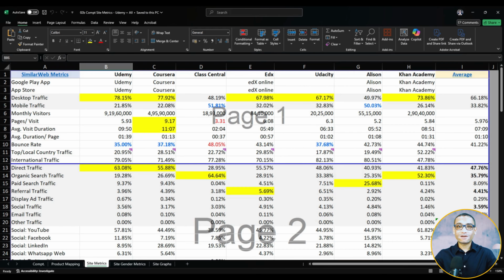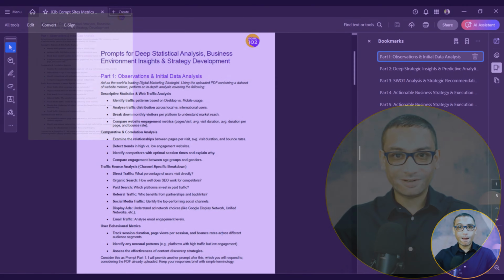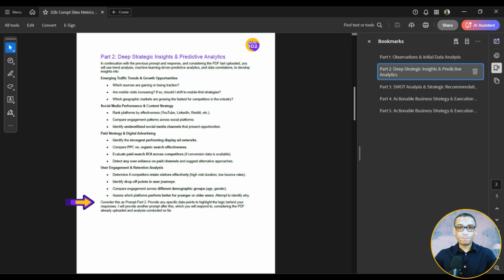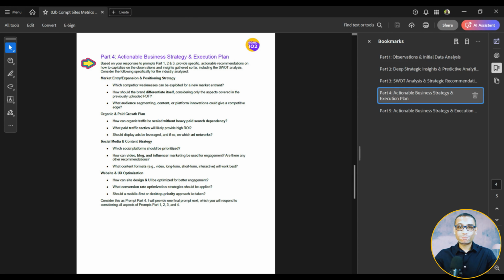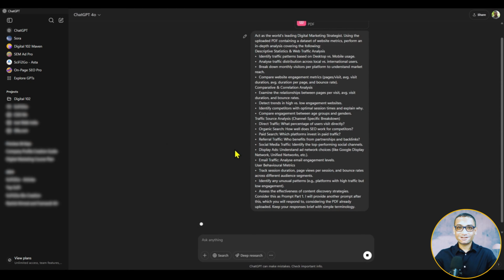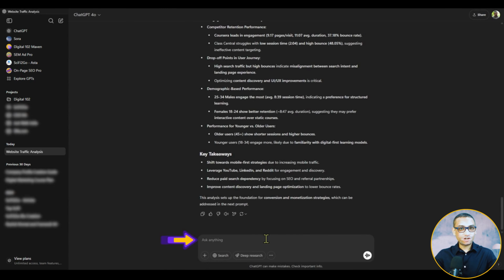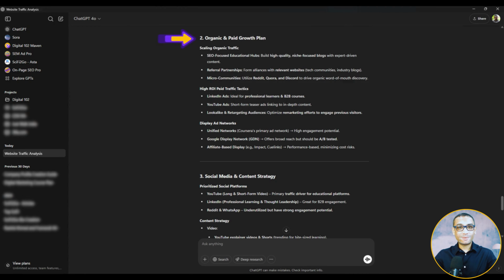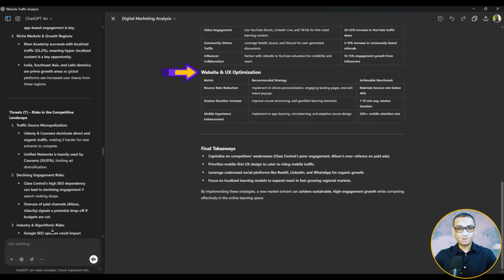Lesson Preview | Analyze Website Data using AI | Practical Digital Marketing Strategy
Ever wish you could shortcut your business environment and competitor, website data analysis? Now you can.

In this lesson preview from Digital 102 – Practical Digital Marketing Strategy course, discover how to use AI tools like ChatGPT to analyze website data from SimilarWeb, extract actionable insights, and build a competitive digital marketing strategy—fast.

🎯 Learn how to:
• Use AI to generate observations, insights & strategy
• Analyze traffic, user behavior, and social performance
• Get SWOT, predictive analytics & execution plans
• Apply templated prompts for reliable results